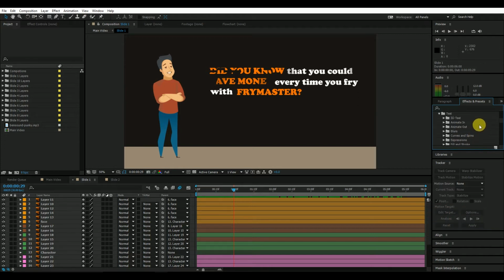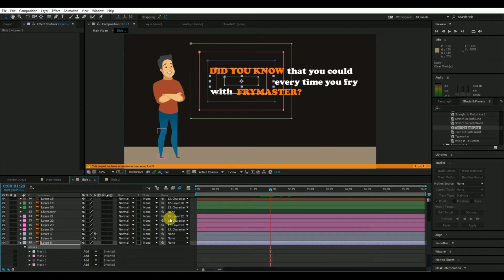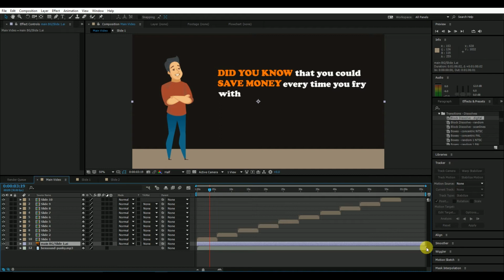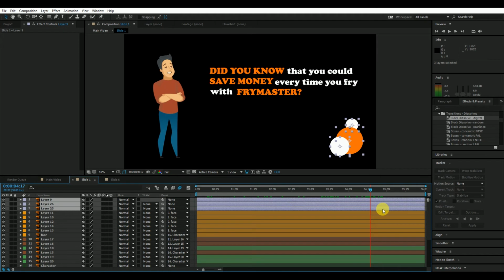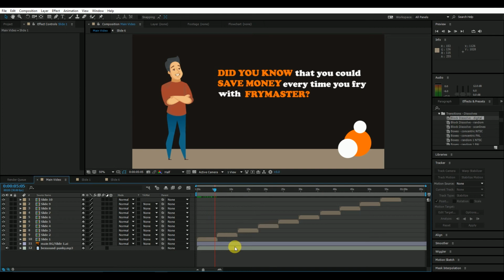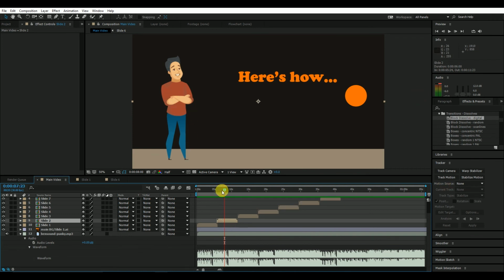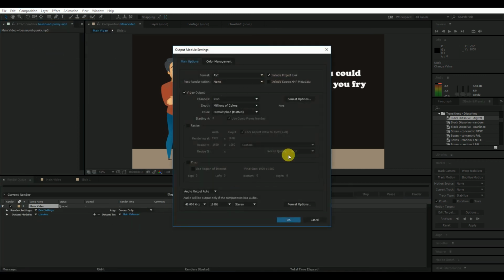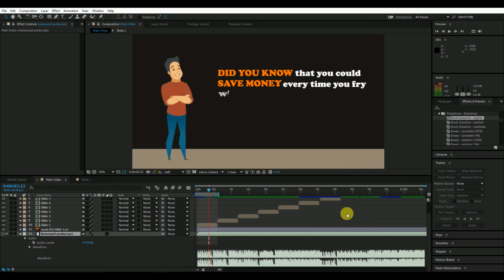Storyboard to Animation | Tutorial | Last Part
This Video is about to give you basic to advance knowledge and understanding of Storyboarding of short Animations

KhuzaimaZari@Copyright 3/17/2020